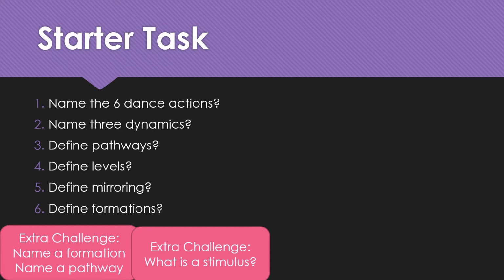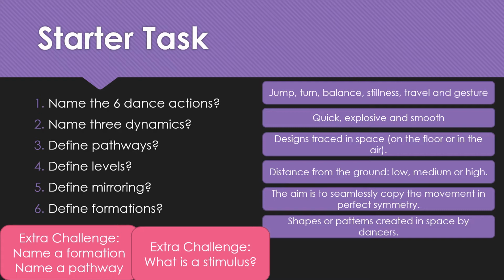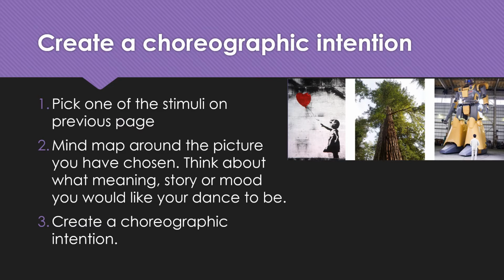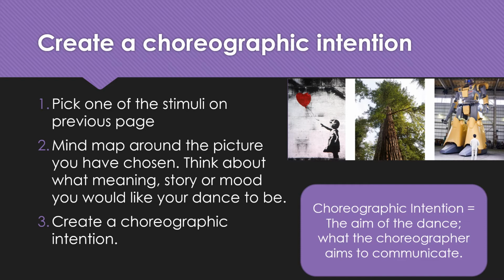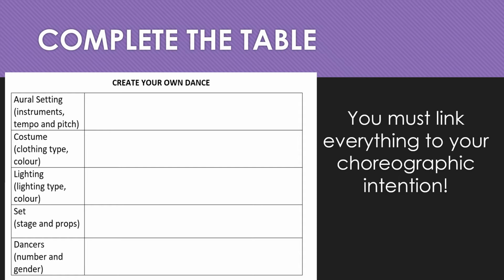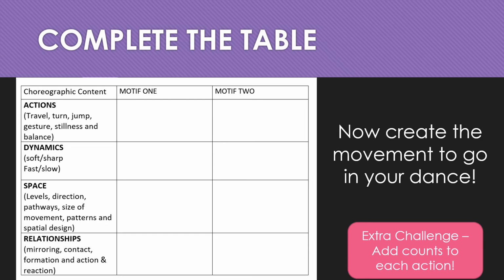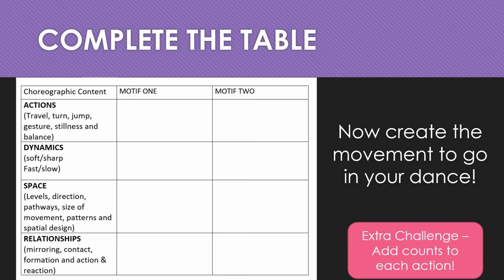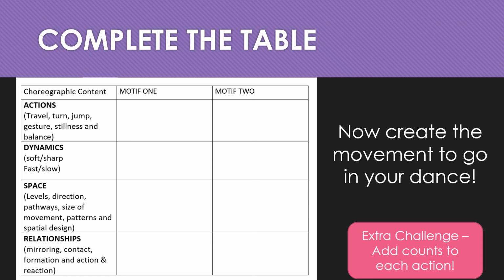KS3 - Creating a Dance Lesson Two